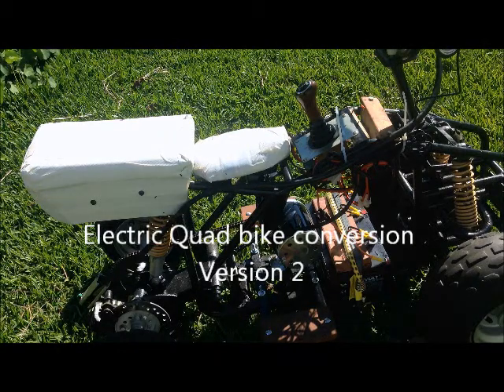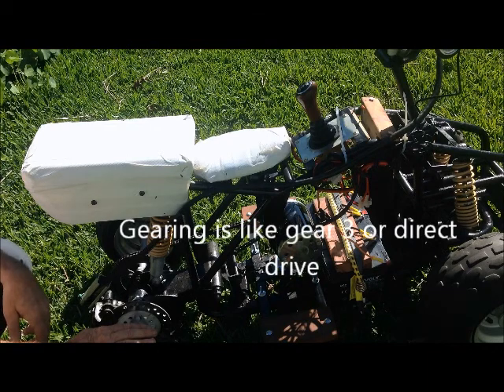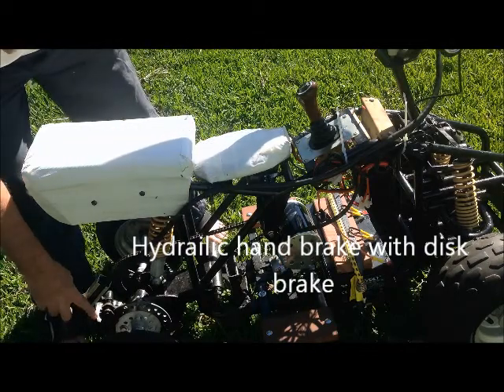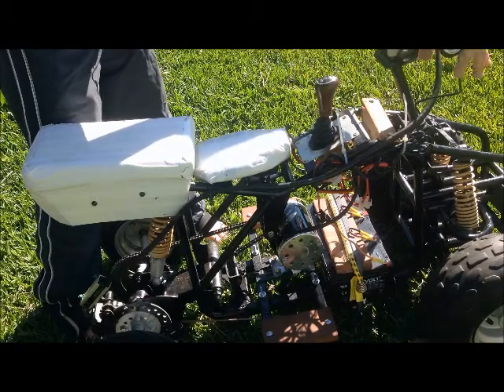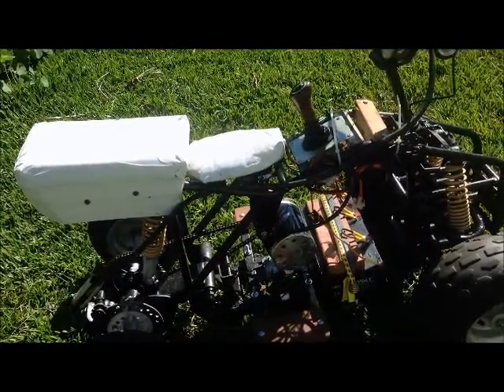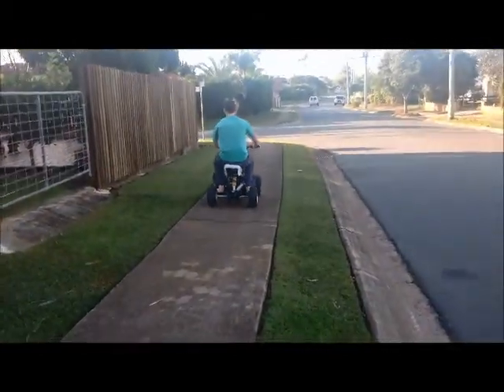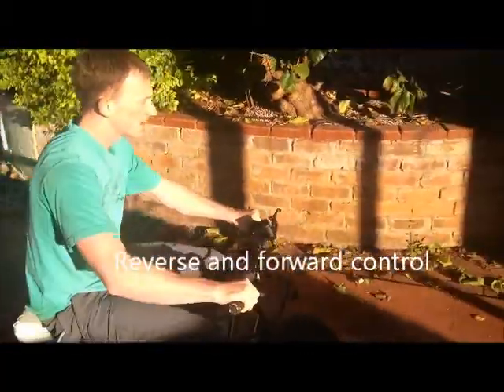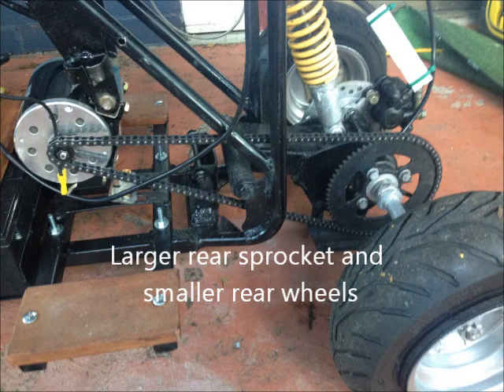Electric kid's quad bike or ATV version 2 with conversion from petrol to electric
This was a petrol kid's quad estimated at 2hp and now electric estimated at 1hp. This is now good for open areas but the objective is for small areas, safe for children and low speed so look out for version 3. 800 watts and 36 volts.